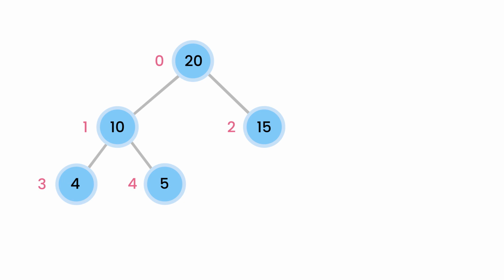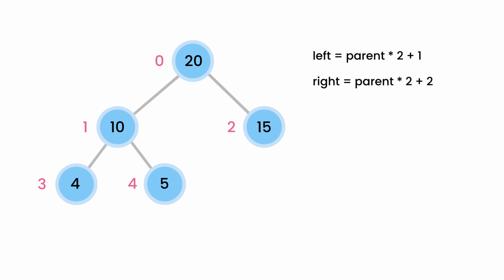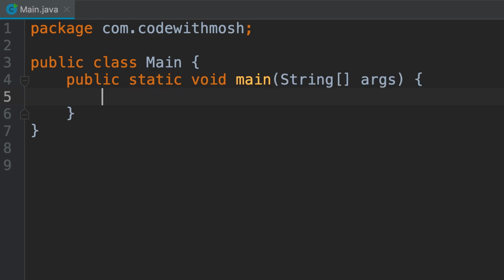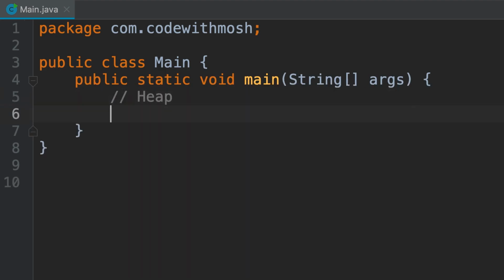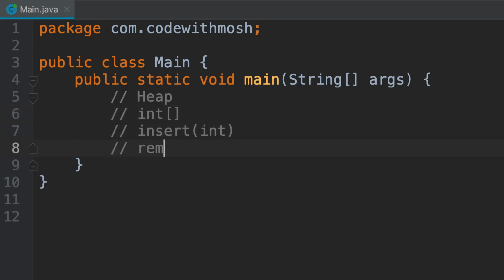125 Exercise Building a Heap